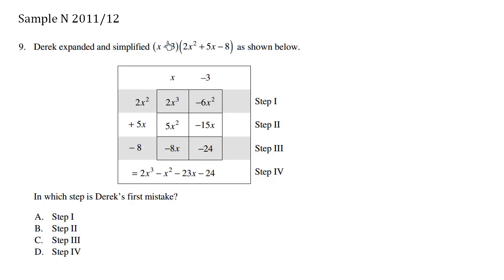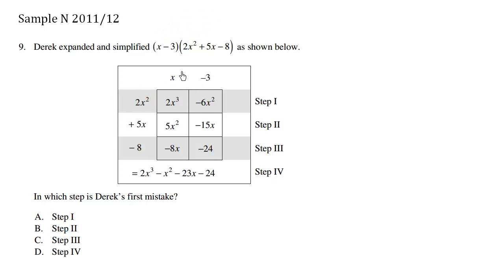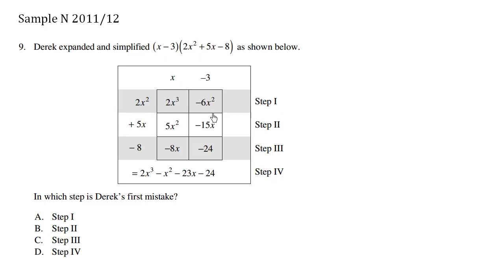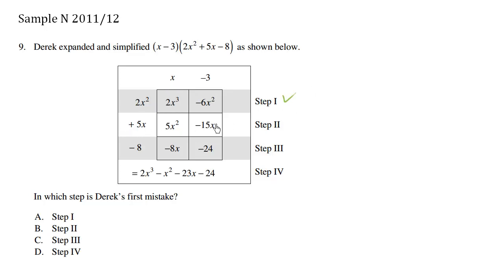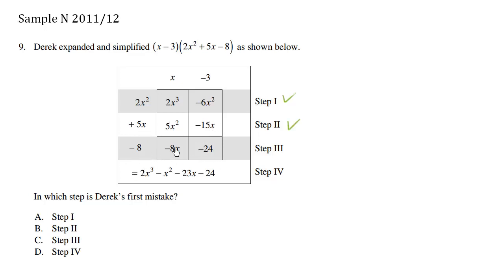BC Math 10 Provincial Exam Sample N Question 9